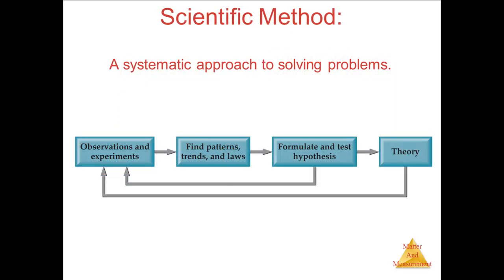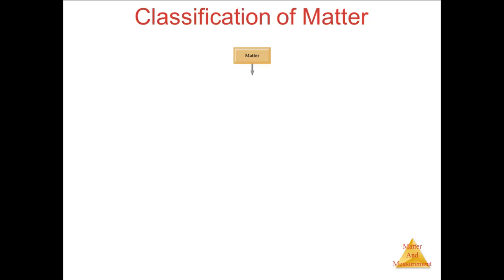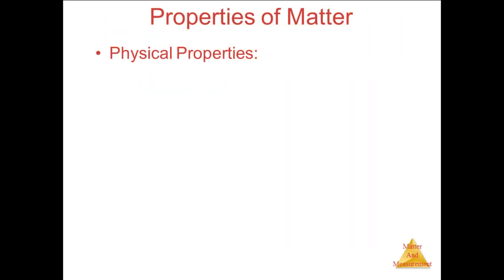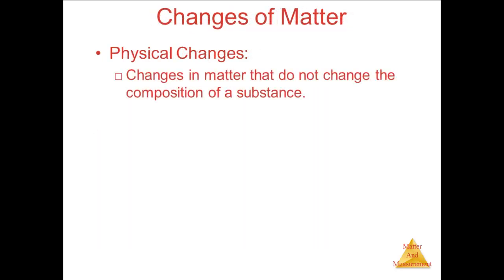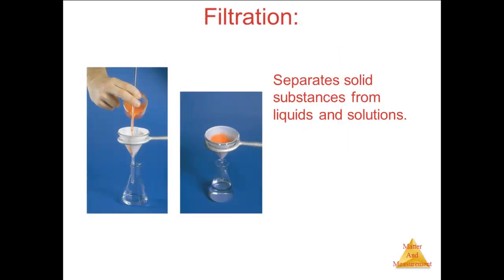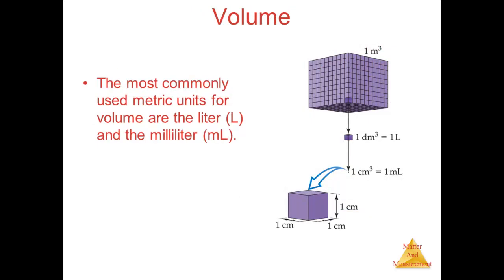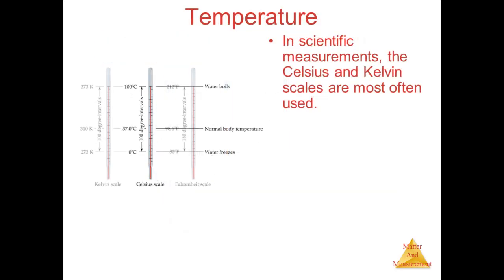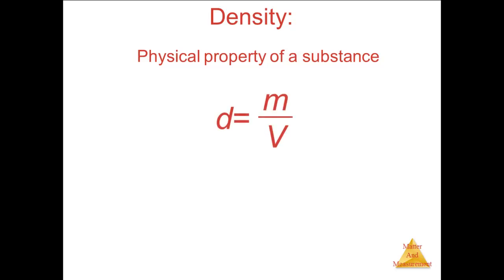AP1+2.1 Matter, properties, units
Matter and measurement; types of ; SI units and prefixes.